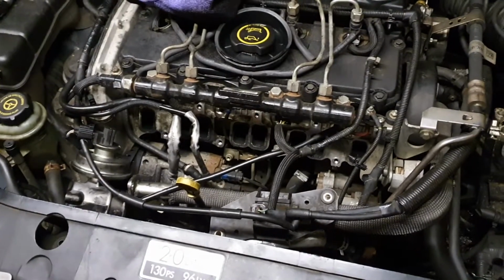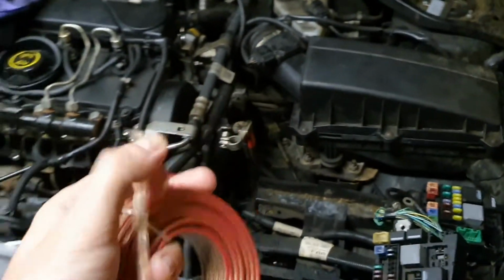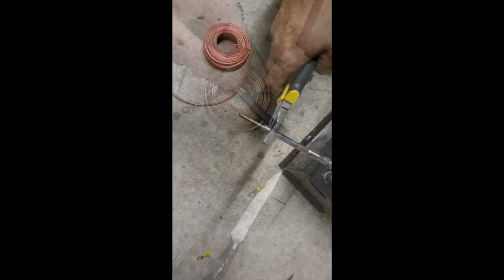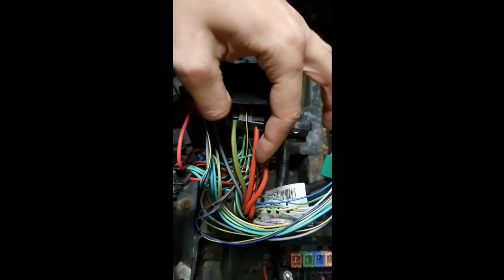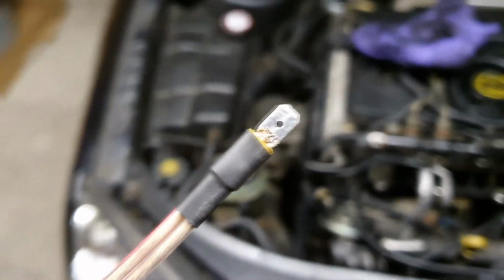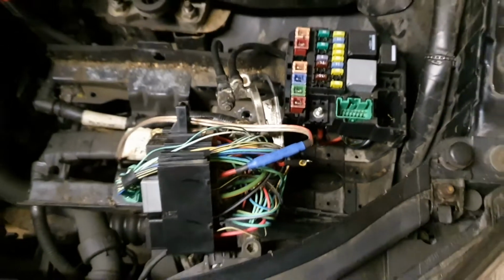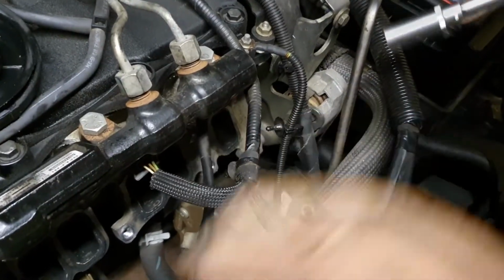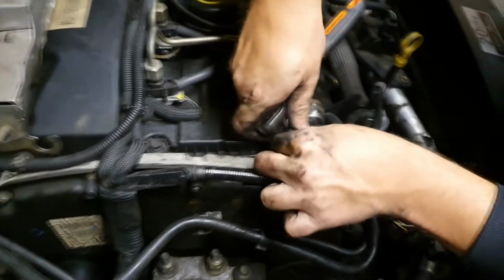DIESEL SPARK PLUGS TEST | FORD MONDEO 2.0 IF FAILING HOW TO REPAIR DIY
In this video we will be testing the glow plugs from a ford mondeo 2.0
Unfortunatelly they do give the best experience so in this video we isolated the potential issue, we tested and checked the plugs, then we also found and implemented a solution.
There was no voltage coming through the glow plugs and we had to bypass the ignition switch so we can have +12V into the relay.
We would suggest you to seek professional assistance if you do not have experience in the field and understand any changes at your car are made at your own risk.

If you would like to follow our activity,

✈ Looking for a change in your life and want a honest good living? Move 2 UK

🚙 This amazing Peugeot 2008 will take your in all places you want to visit in UK